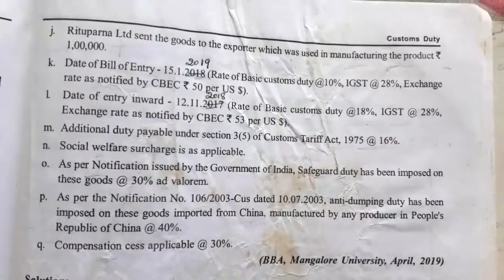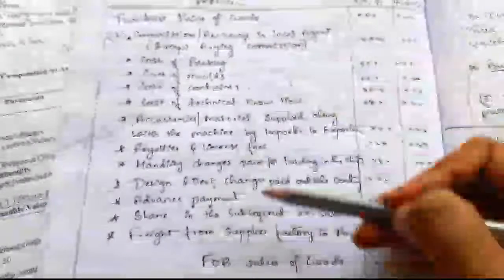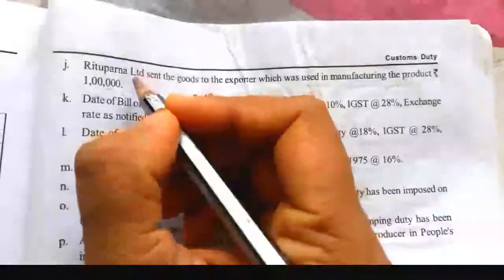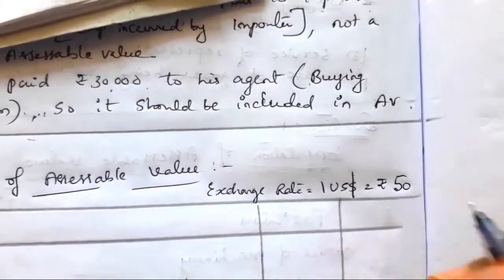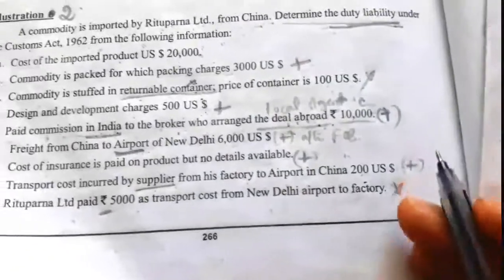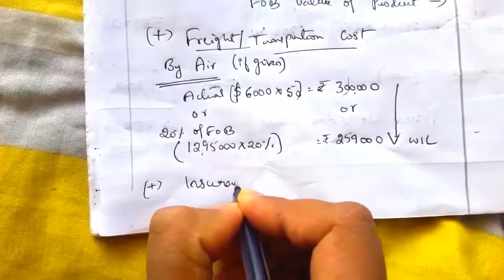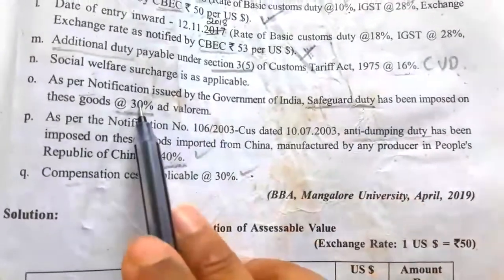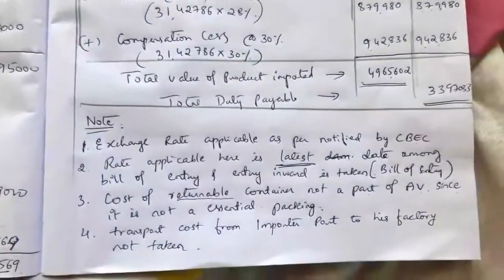Illustration on Assessable Value and Customs Duty Payable..